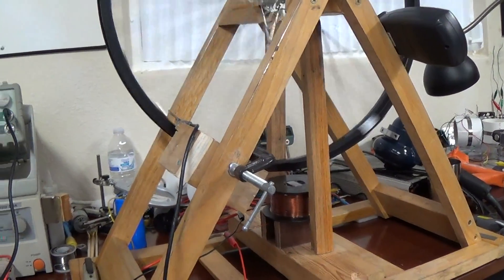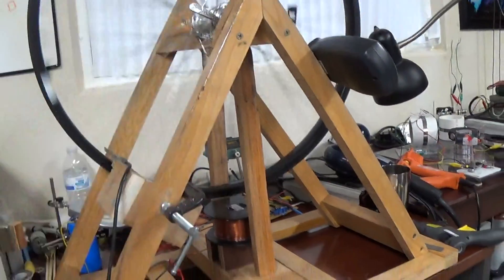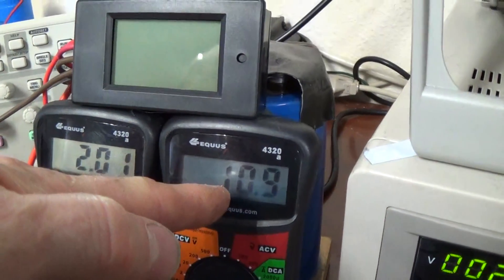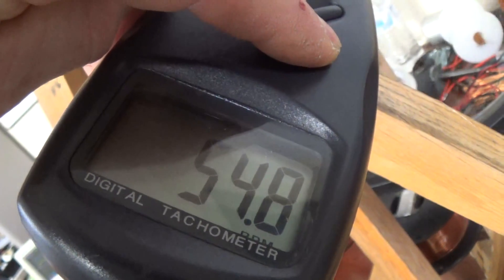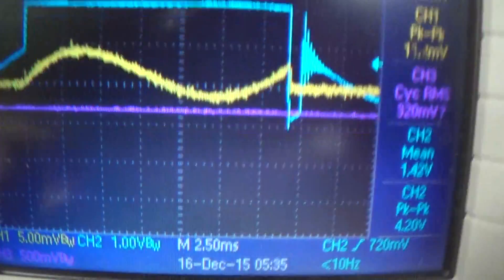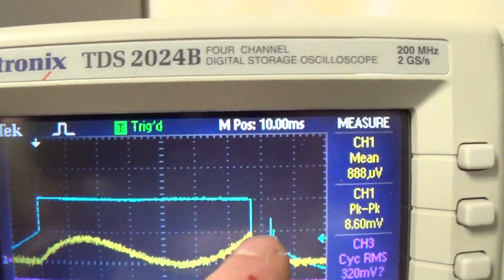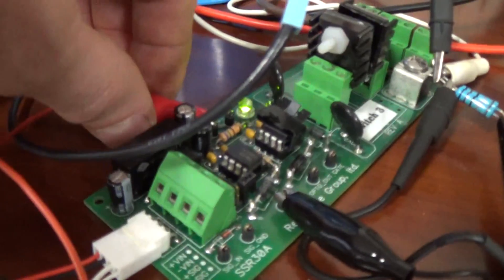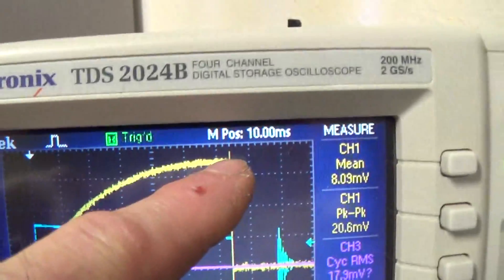Proof a Magnet Rotor Increases Efficiency in Pulse Motors v1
More details and discussions can be obtained at the public forum topic